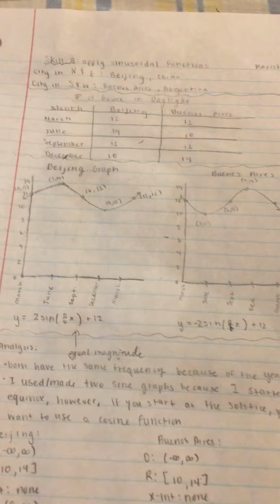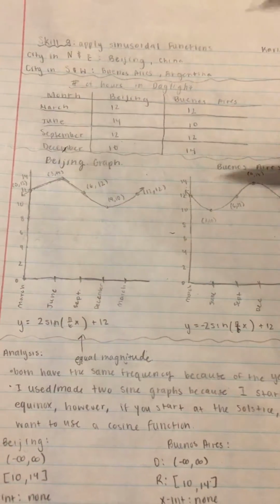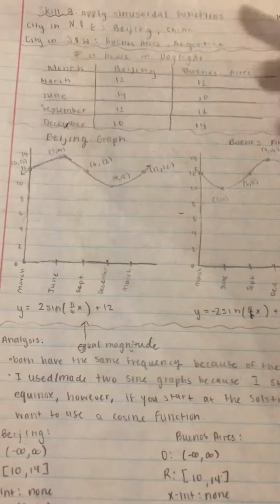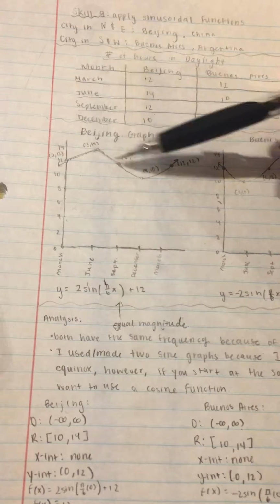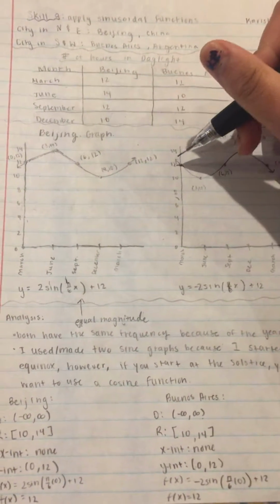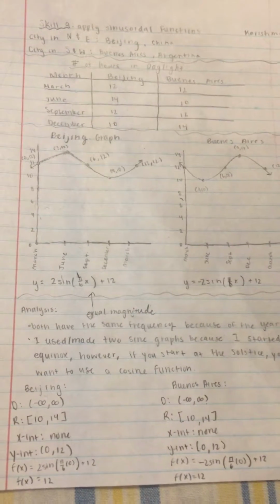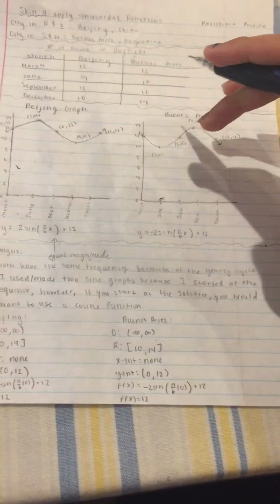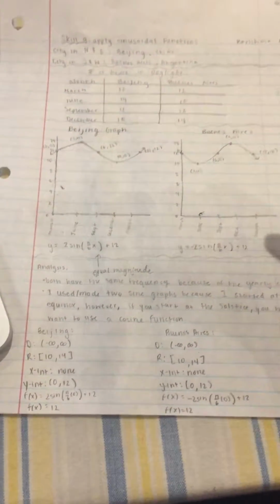Skill 9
Skill 9 - HPC